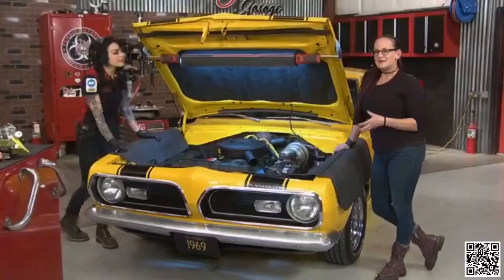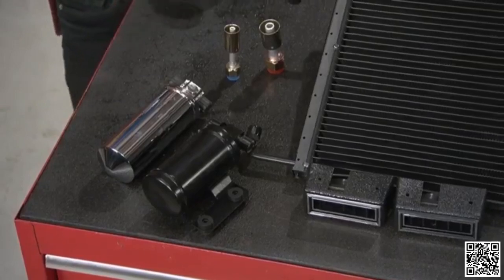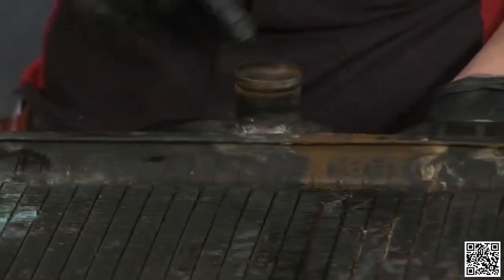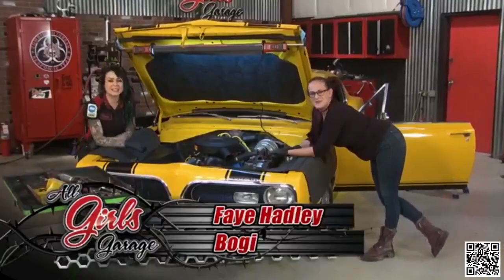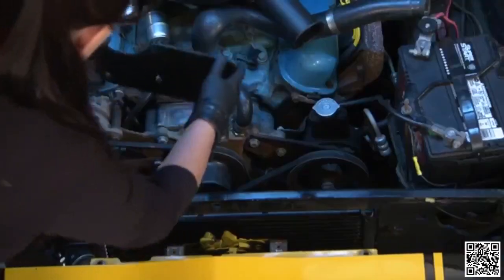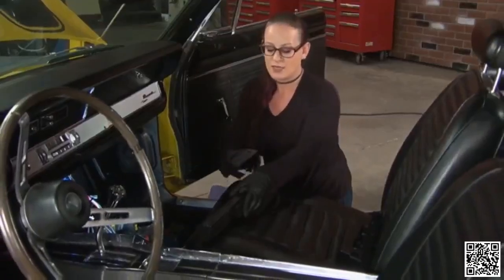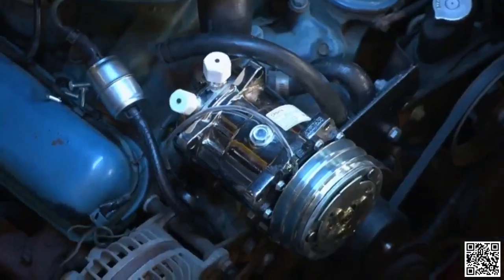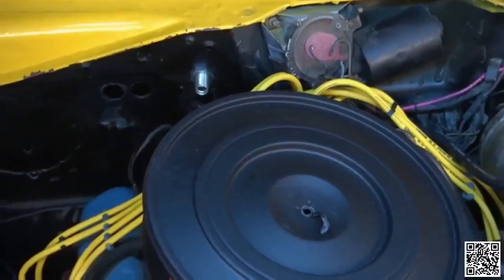All Girls Garage | Cuda Daily Driver | ⛑⛑ S11E01 ⛑⛑ All Girls Garage 2022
In this video, we go through what REALLY happened to the cast members from the popular Motortrend show "All Girls Garage." The main cast members over the years have been Sarah “Bogi” Lateiner, Faye Hadley, Rachel De Barros, Cristy Lee, and Jessi Combs. ALL of their current whereabouts will be REVEALED in this video!!